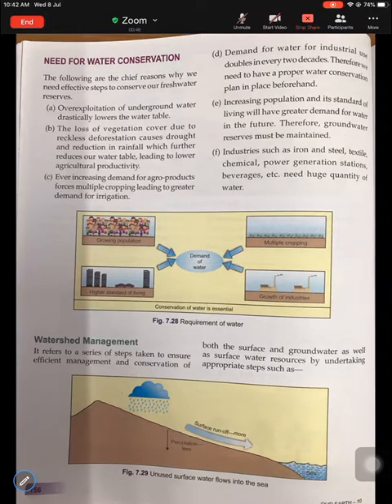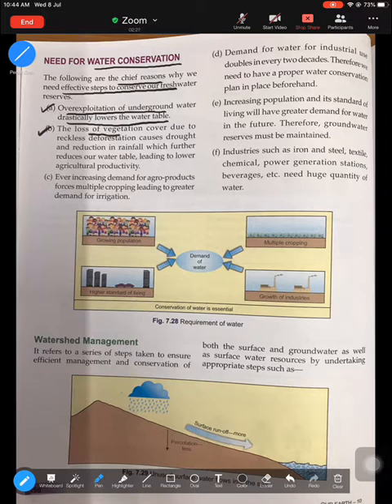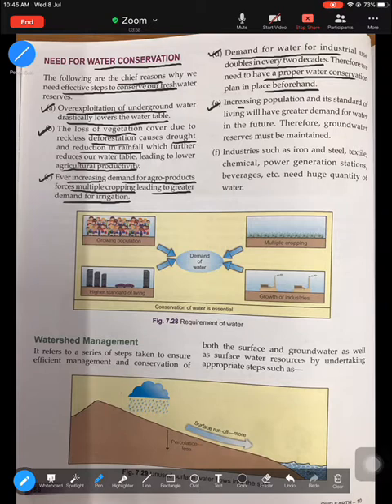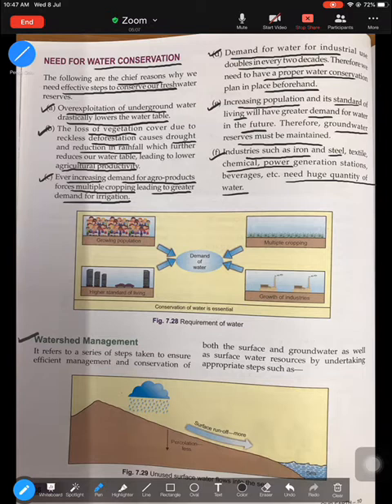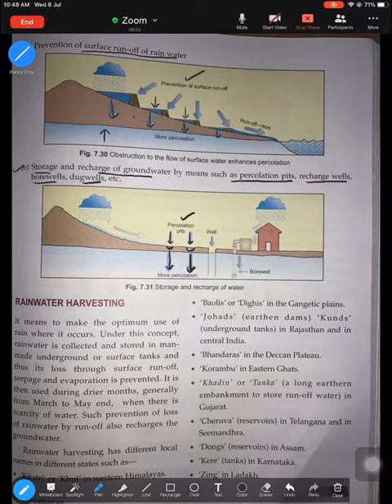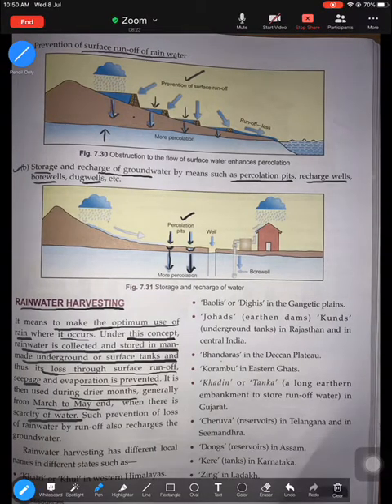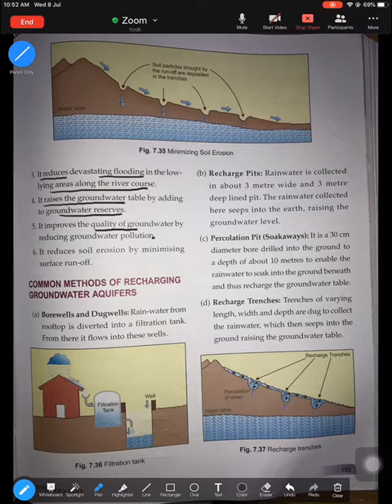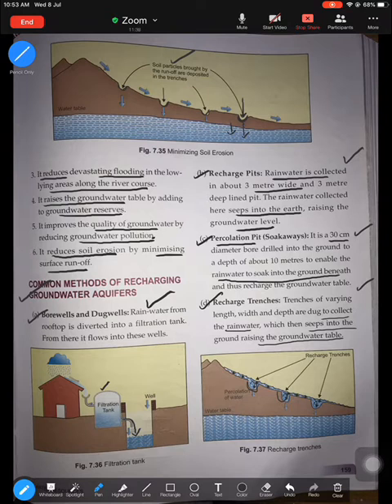Summary of the Zoom Class 8/7/2020 Water Conservation: need and methods Class X Geography